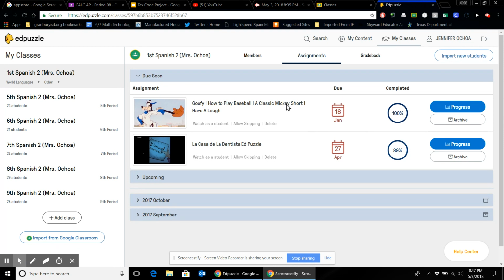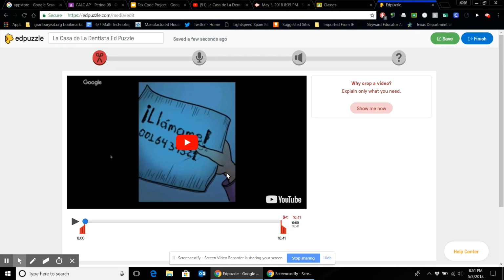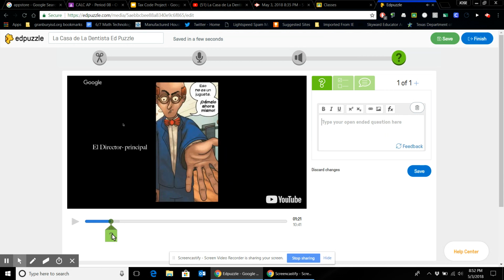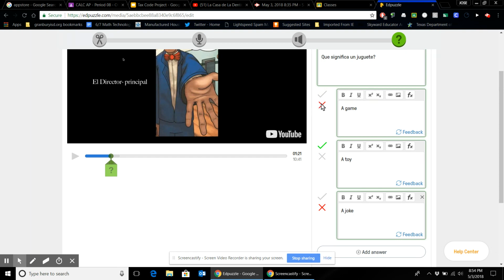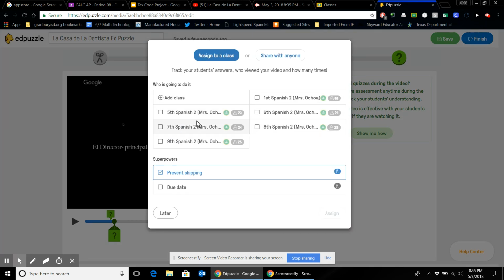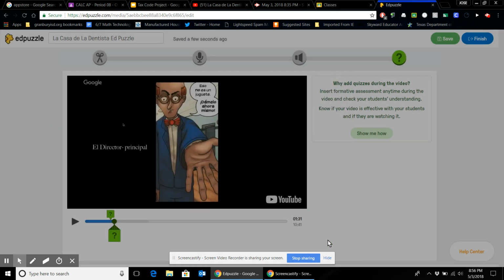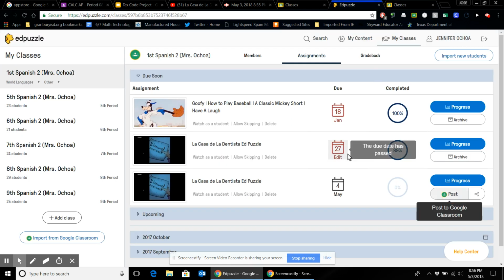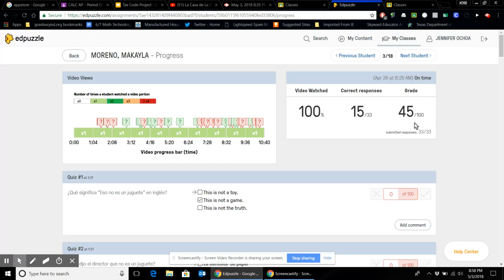How to use and upload Edpuzzle videos to google classroom